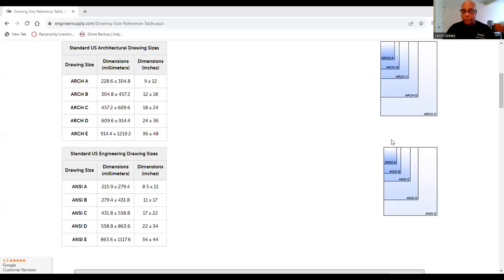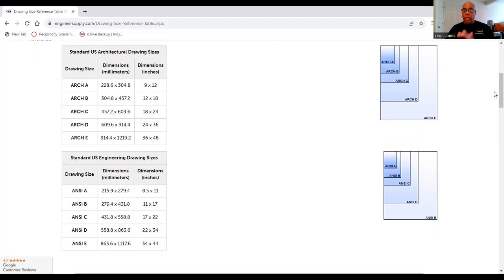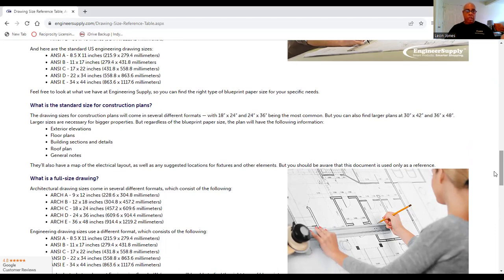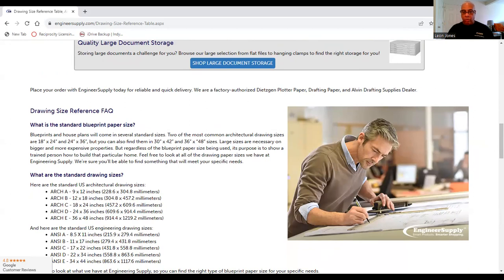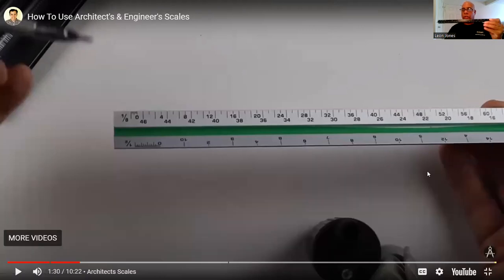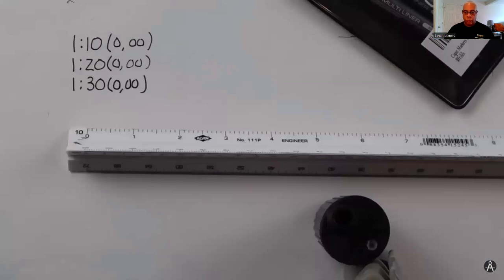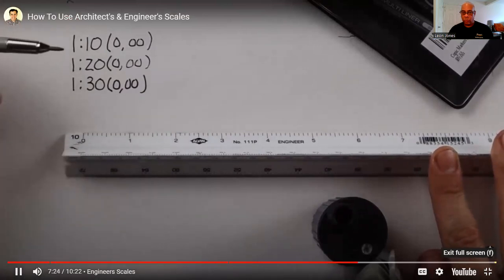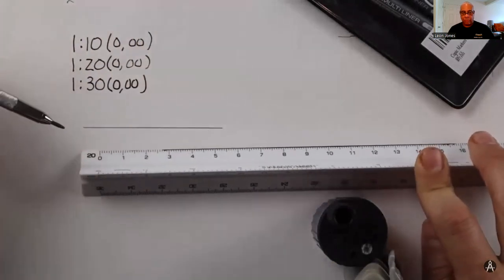Understanding Scales and Standard Paper Sizes for Engineering and Architectural Drawings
The purpose of scales is to to interpret the size of what the renderings represent, the plan reviewer must use a tool called a “scale.” The word “scale” is used synonymously to represent the tool and the size reduction in the drawing. Paper size standards govern the size of sheets of paper used as writing paper, stationery, cards, and for some printed documents.